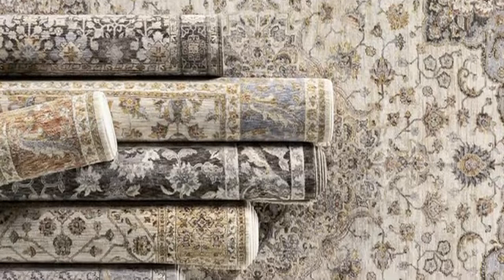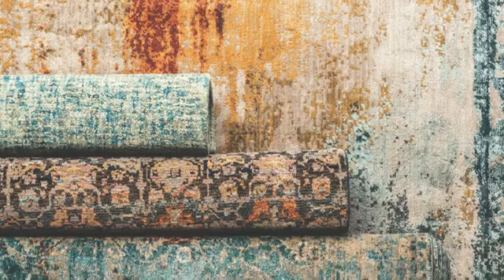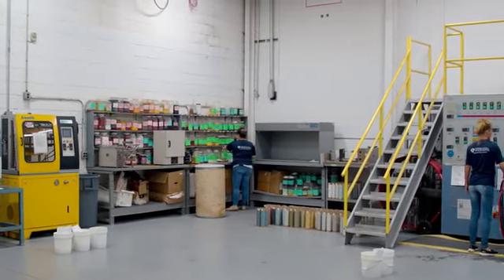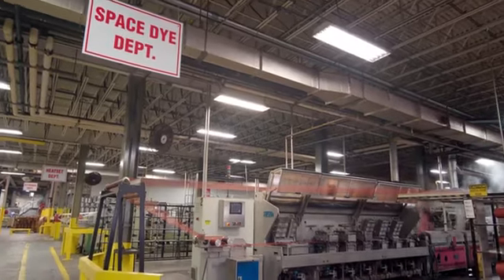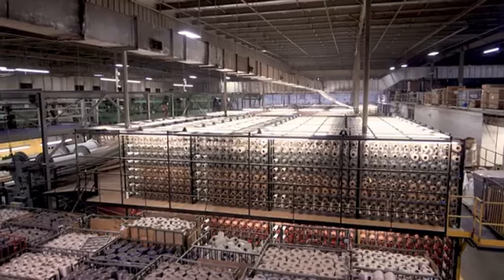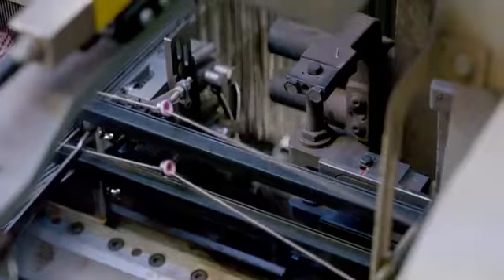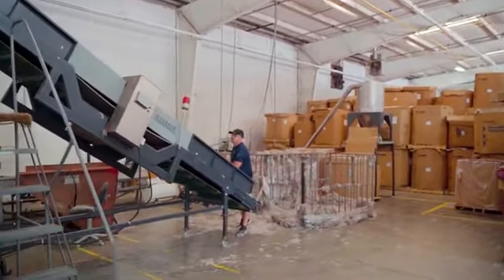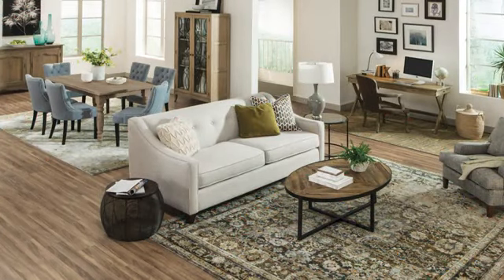Oriental Weavers - How Area Rugs are Made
Oriental Weavers Area Rug & Runner Collection